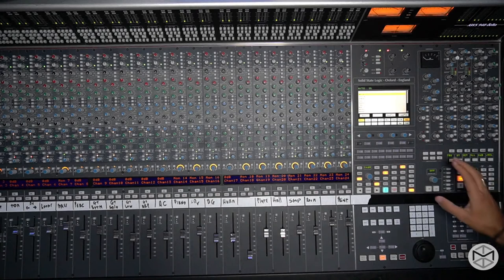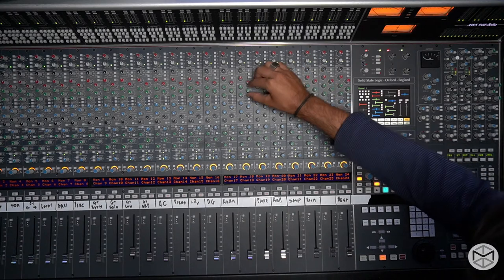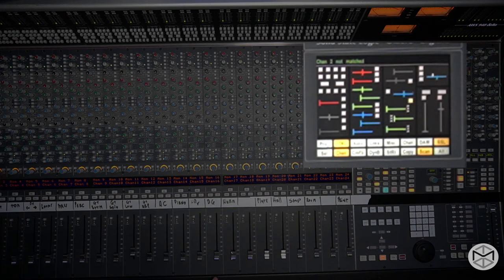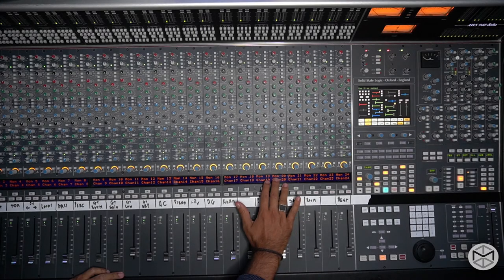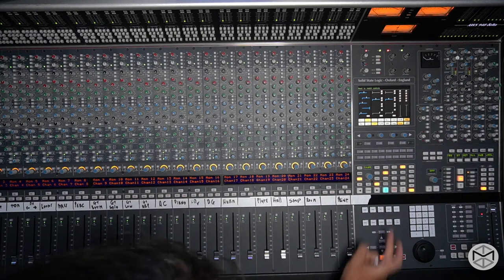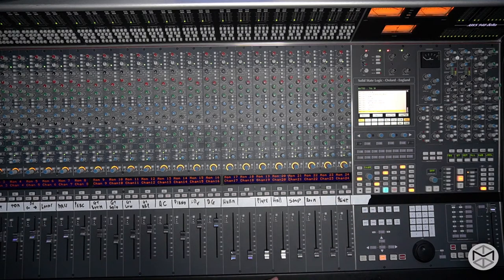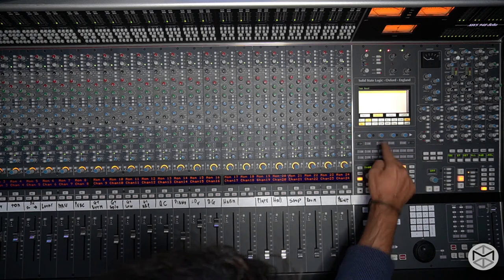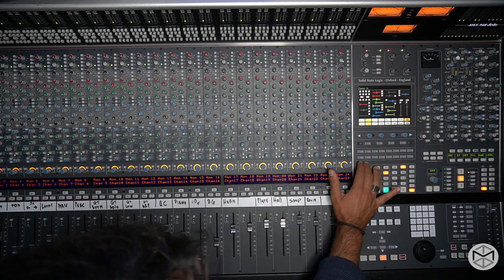SSL101 pt3: Working with Tracks and SSL Computer Tracking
Welcome to SSL 101!

The sound of the SSL is one of the most iconic sounds that forged the timber of countless records over the years. The tone characteristic in addition to its extremely versatile nature makes the SSL an incredibly creative tool inside the recording studio. In this video series, Matteo Marciano (Producer/ Mixer/ Professor of Music Technology) will teach you everything you need to know to get up to speed with the SSL AWS 948. Whether if you are recording or mixing this incredible recording console is capable of enhancing any type of workflow. Due to the covid-19 emergency and the online remote learning, I decided to create these videos as additional class material support for students enrolled in my class Recording & Production Techniques (AKA Gazelien Records). Instead of bringing students to Studio A, this time I tried to bring Studio A's experience to students' homes all around the world. Enjoy this video series with the hope to make music together soon in the studio.

This video is part of a 4 video series:

 - Part 1: SSL AWS 948 Overview
- Part 2: SSL AWS 948 In-Depth Routing and signal flow
- Part 3:  SSL AWS 948 - Working with Tracks and SSL Computer Tracking and Mixing Modes

- Part 4: SSL AWS 948 In-Depth - Computer Advanced